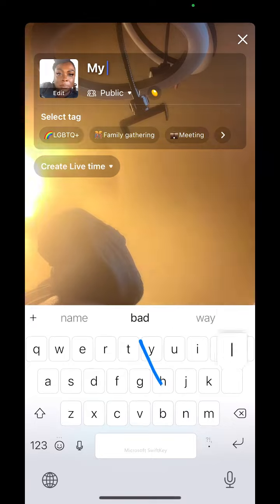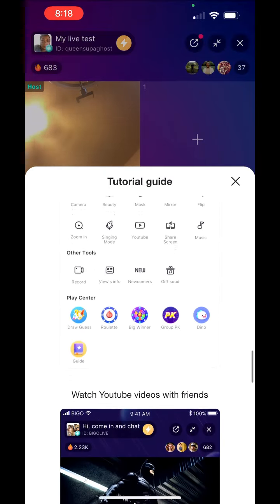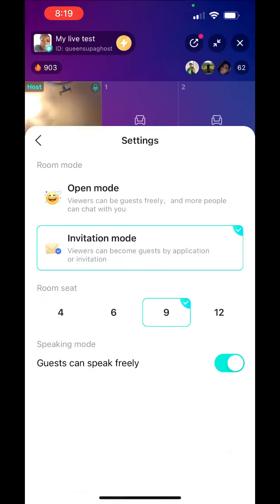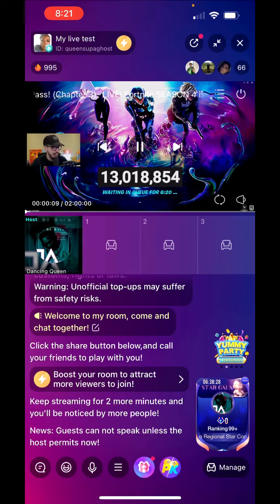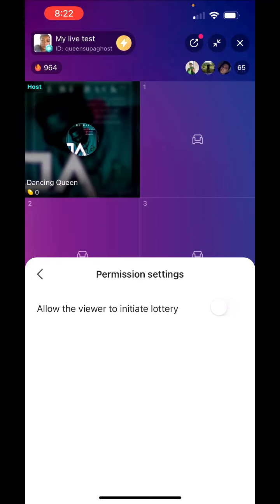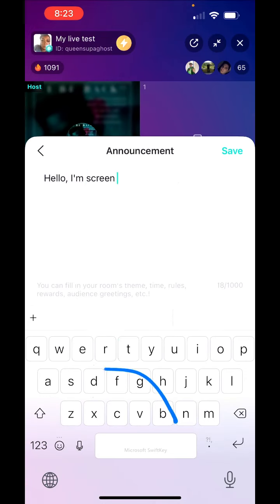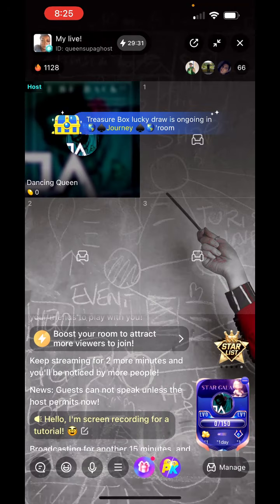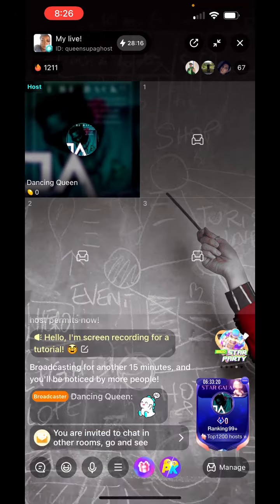Bigo Live Multi GuestLive Tutorial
If you enjoy live broadcasting or would like to develop your social media presence utilizing live broadcasting, download the Bigo Live app! This video will explain how to use the Multi-Guest Live as a signed host on the Bigo Live app with the potential to earn up to $30,000 per month!

queensupadupa on all platforms (Bigo, TikTok, Instagram, Facebook)